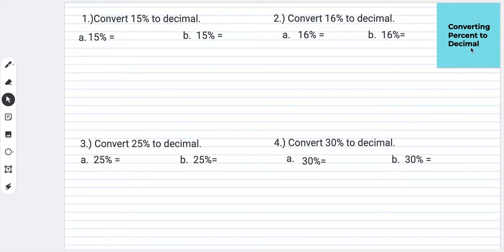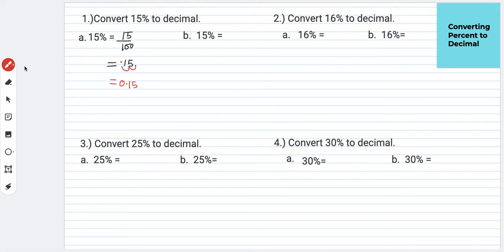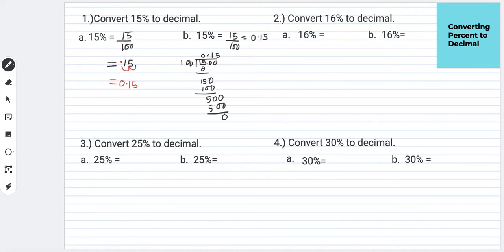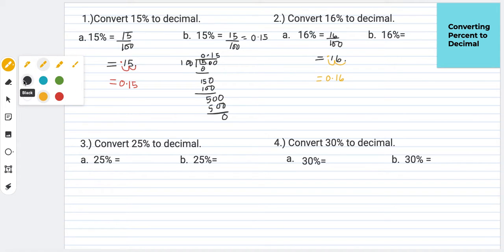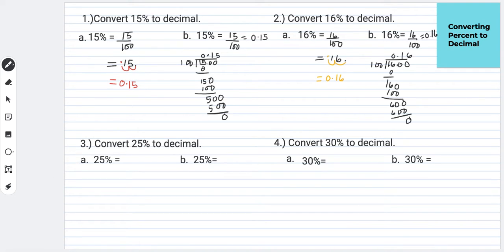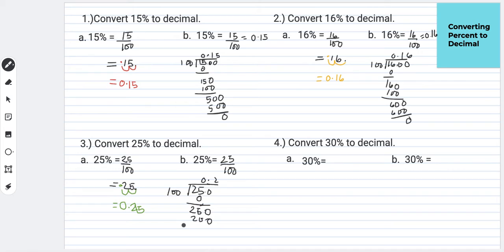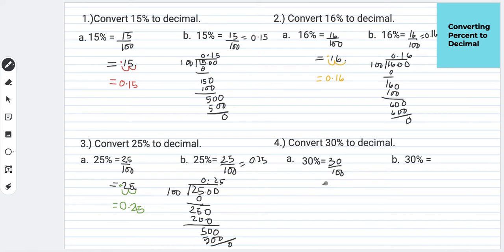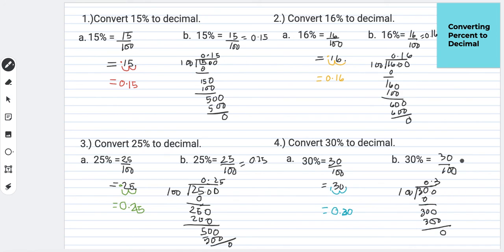Converting Percent to Decimal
How to change percent to decimal.